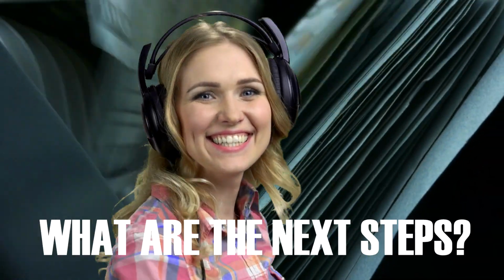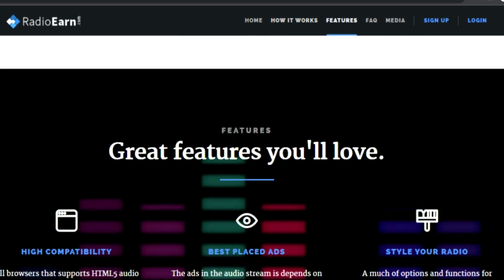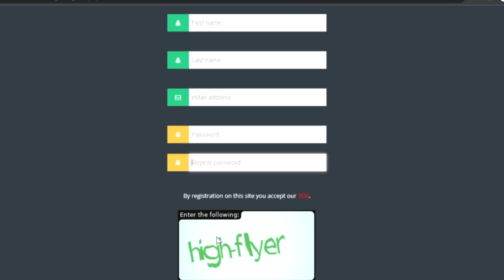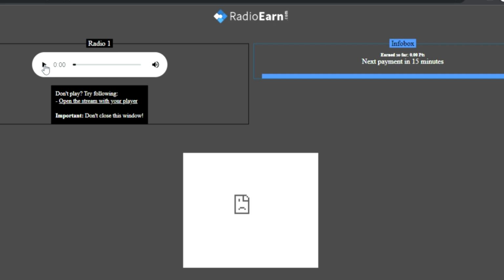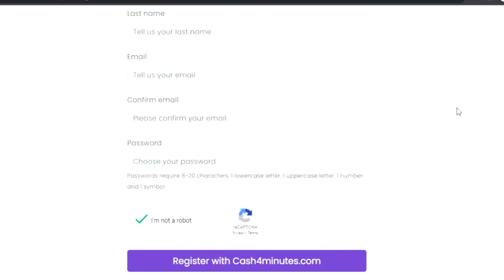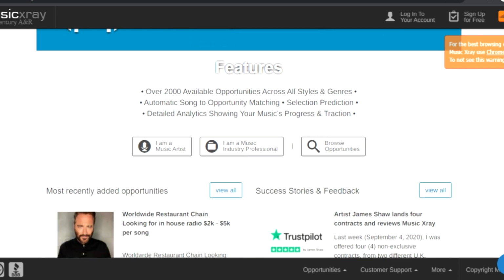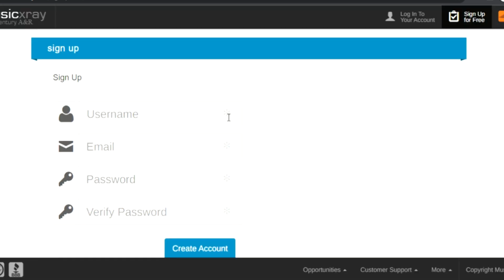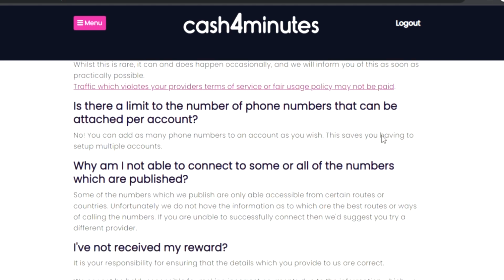Earn money online: $1850 by Listening to Music!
In this video, I teach you how to earn $1856 just by listening to MUSIC!

Thank you for checking out Financial Fluence. We are here to help you understand general finance and personal finance. We also teach you way to make money online. Our goal is for everyone to be able to take control of their finances and to set themselves up for a lucrative lifestyle. These financial concepts are not complex, but there is often a simple mindset difference between being broke and being wealthy. We hope our videos on finance and making money online are as fun, entertaining and educational as possible. We're aiming for 5 videos per week so please subscribe and enable notifications so you can stay up to speed with the latest tips in finance, making money and passive income.